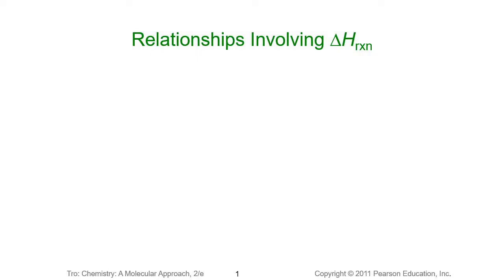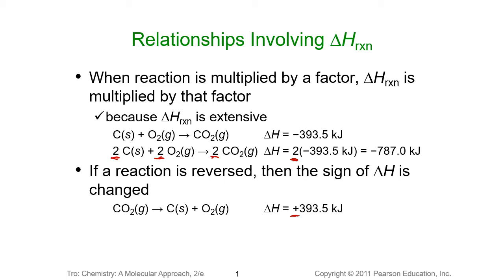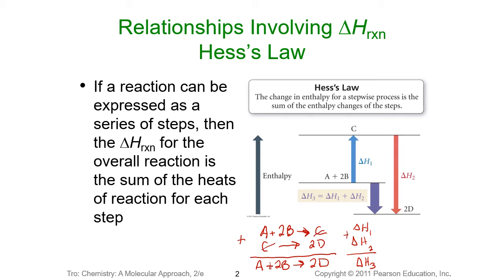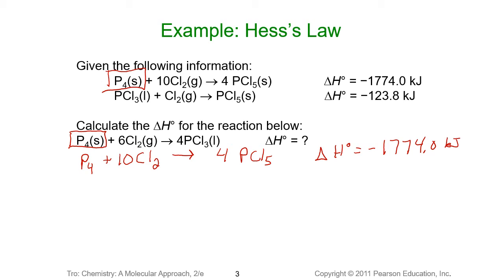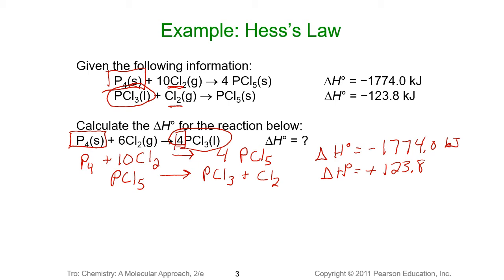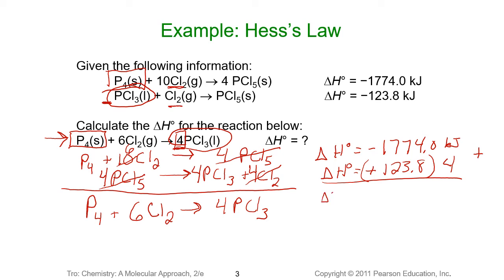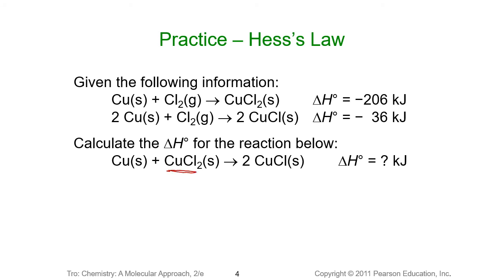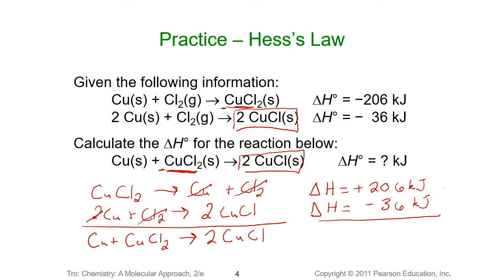Chem 102 Chapter 6 Video 6